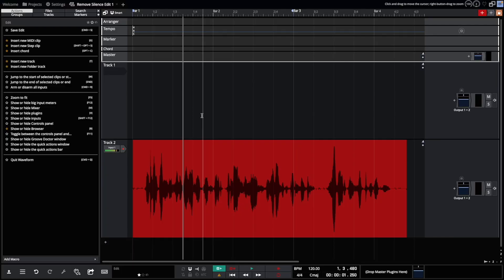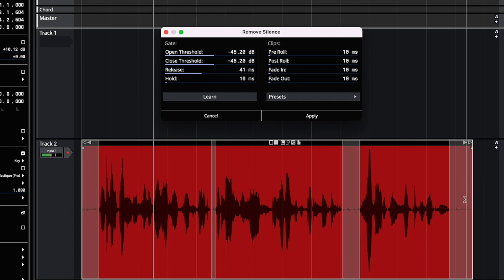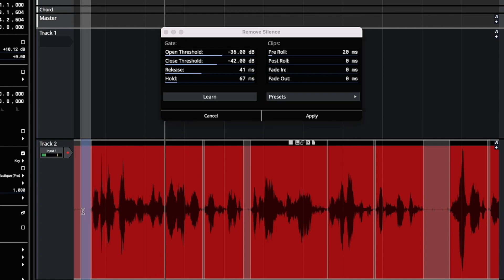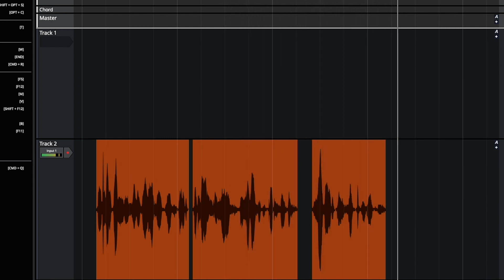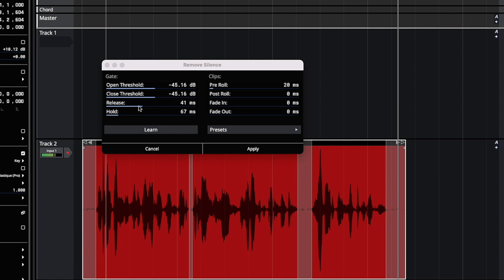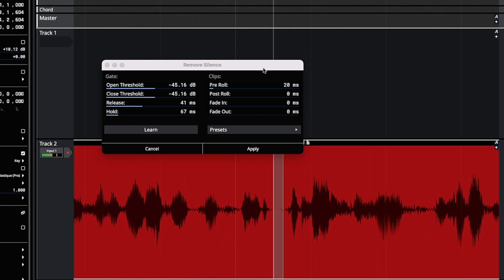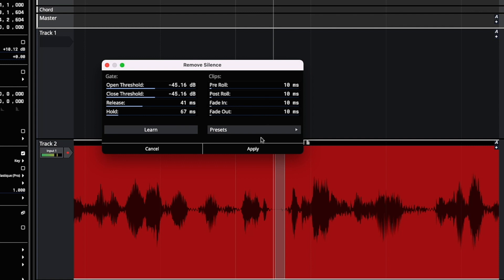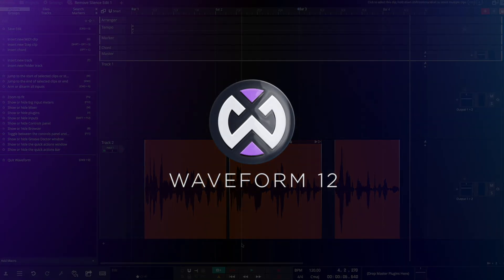Waveform 12 Advanced Remove Silence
Explore Waveform 12's advanced Remove Silence feature with Tracktion developer Roland.